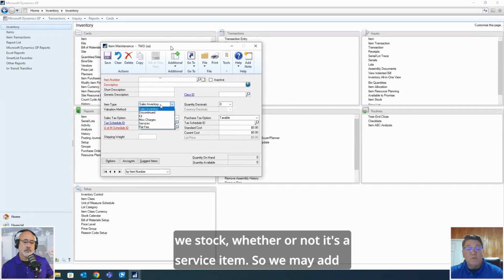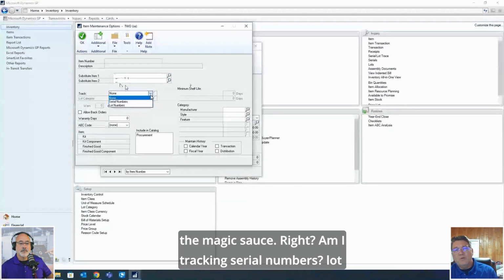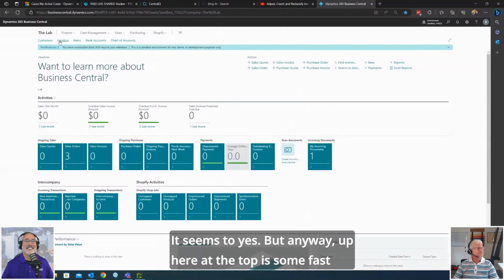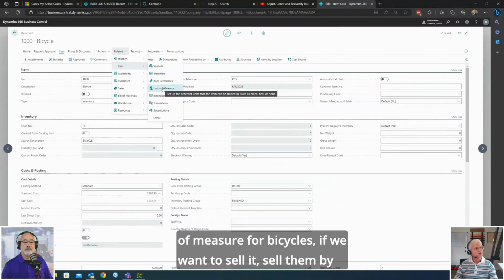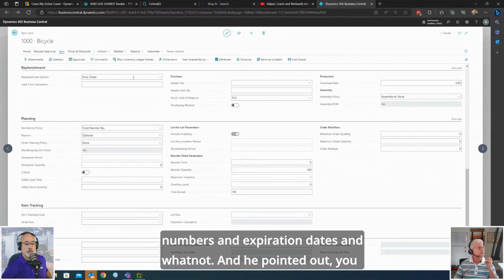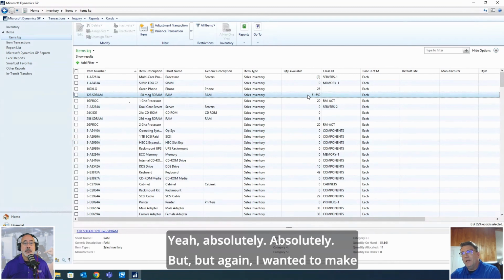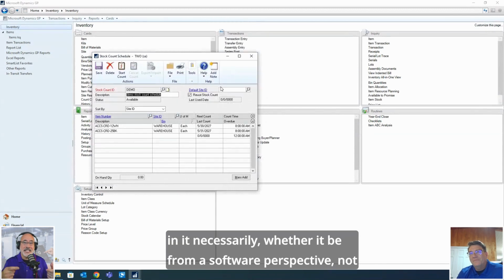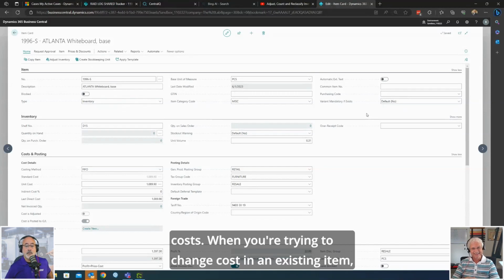Item Master in Dynamics GP and Business Central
How do GP and BC handle your inventory?

In the last episode of the Turnkey 365 Podcast ERP Academy, Kurt, Bob, and Chuck discussed finance and excel related to Dynamics GP and BC. This is all well and good - but you won't be able to use finance without items and inventory!

Your item master is a critical component of inventory management and business processes, allowing for centralized information, accurate inventory control, streamlined purchasing, data consistency, and so much more.

Those items with a master must be crucially important.

Watch as Chuck Coxhead, Kurt Quiggle, and Bob Richardson discuss the strengths and limitations of Dynamics GP and Business Central as they relate to item masters and inventory management. We're not here to pick favorites - just to inform you of the differences so you can make impactful decisions to your business's benefit.